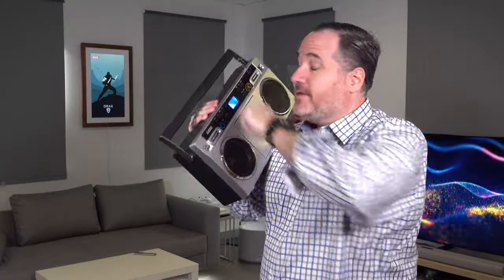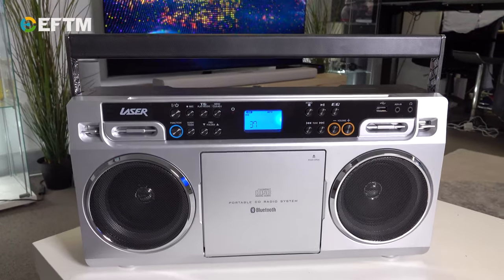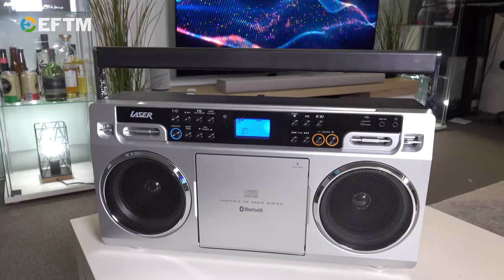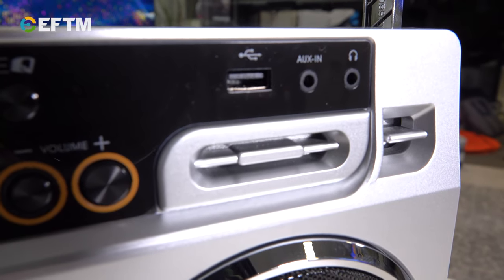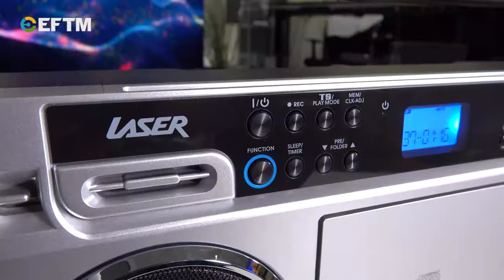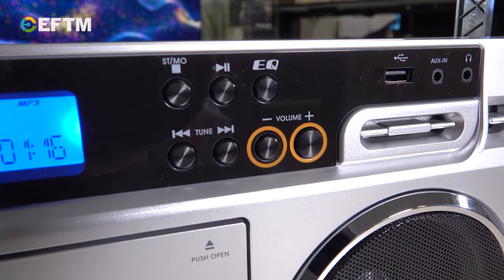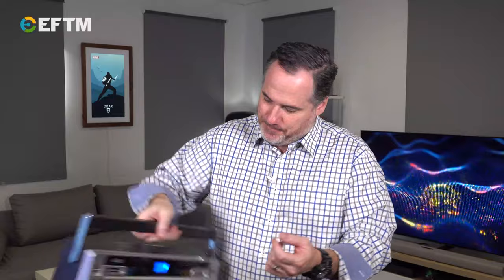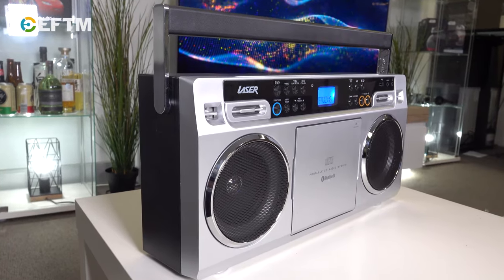Laser CD Ghetto Blaster Review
The BOOMBOX is BACK! And for $99 - it's a bunch of fun, plus, it plays CD's really well! Also has Bluetooth and USB on board so it's an all round decent value speaker in a retro form factor!